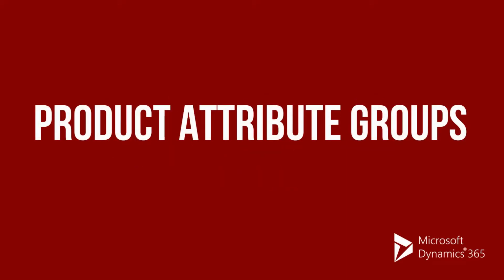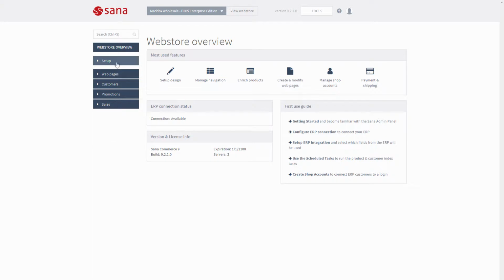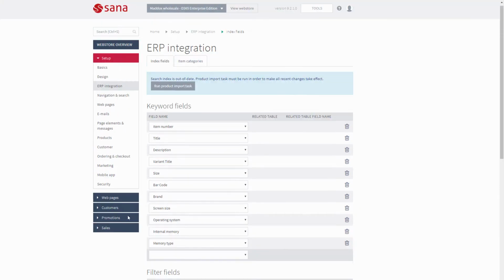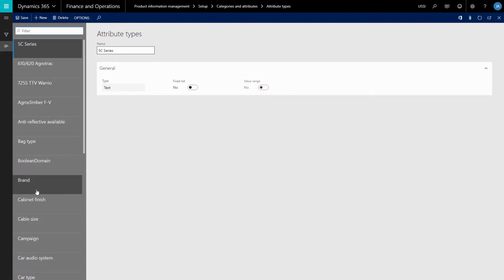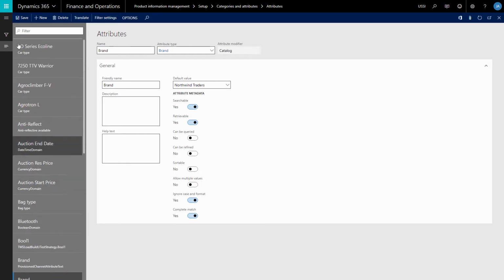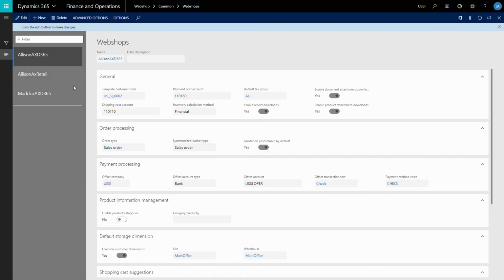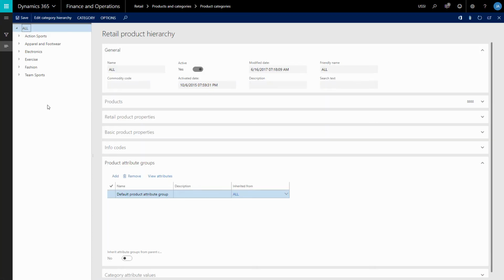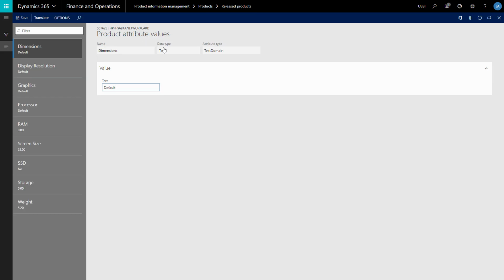Sana Commerce - Product Attribute Groups [D365E]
In Microsoft Dynamics 365 you can include attributes into one or several product attribute groups, and then assign them to any of the retail category hierarchies. Attributes are product specifications. It can be anything, for example physical dimensions of a product, brand or color. Product attributes can be shown on the product list and product details pages in the Sana web store, used to filter and sort the products, and to search the products by keywords.